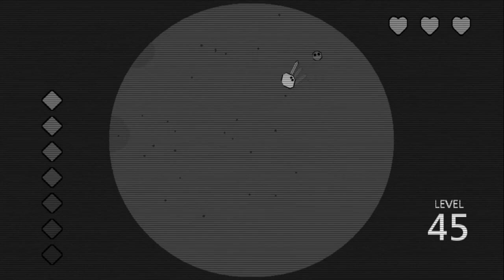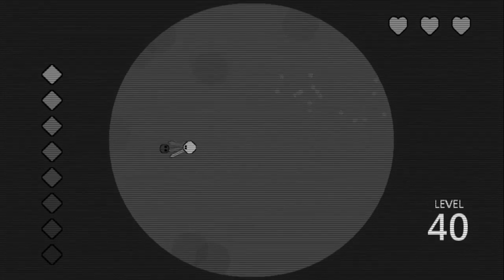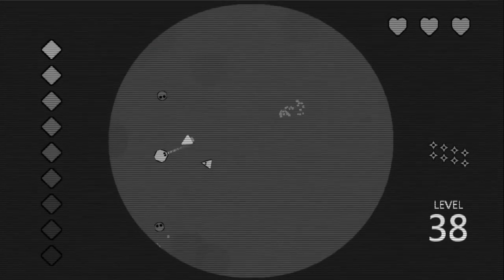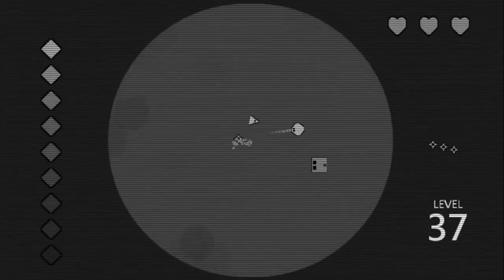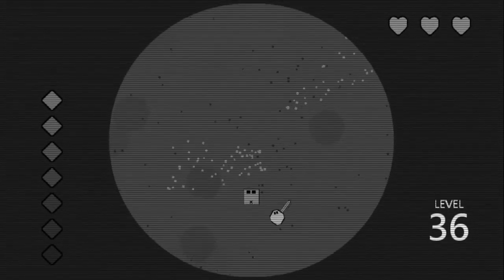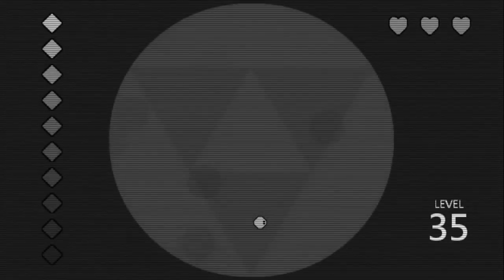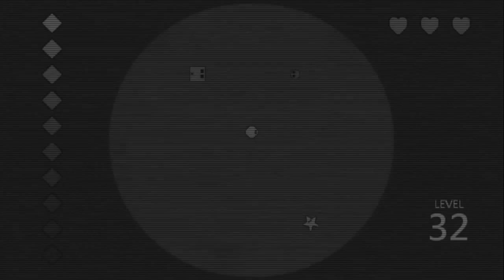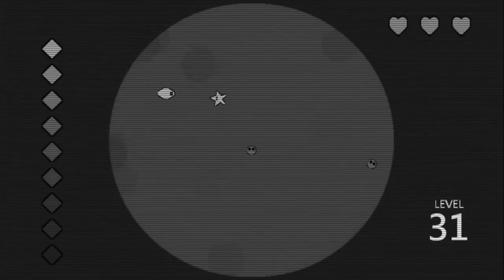Shapes of Gray (Wii U) Review: Asteroids on Wii U?!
Review of Shapes of Gray on Wii U! This arcade-style game is like Asteroids on Wii U!

Wanna send me stuff? Send fanmail, hatemail, drawings, pictures, porn (jk), and free games?
Please address it to:

8-Bit Eric c/o Joshua Long